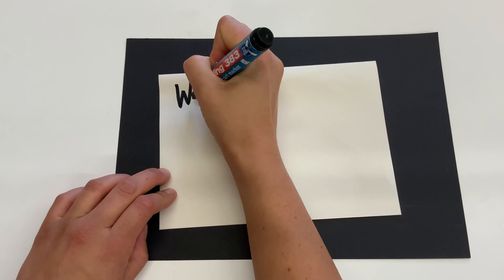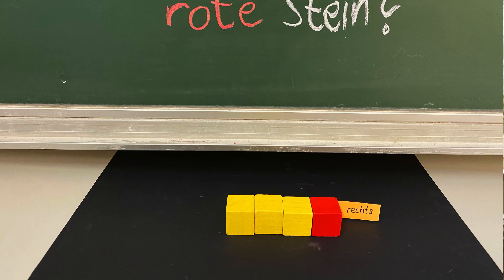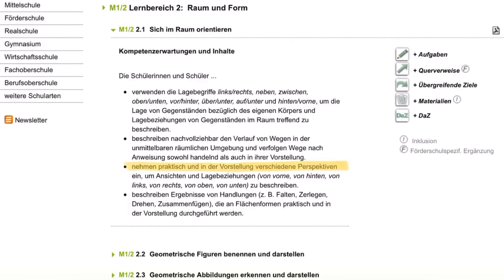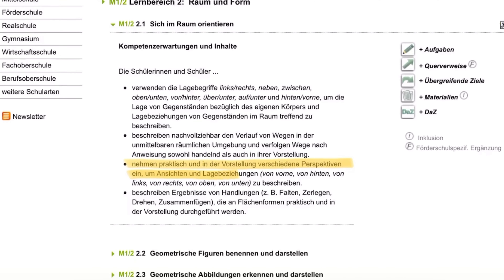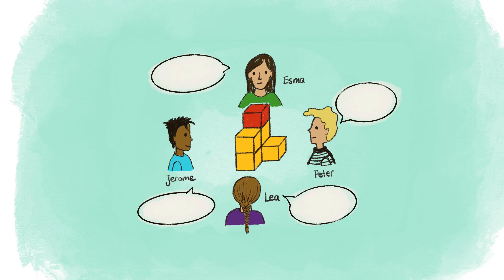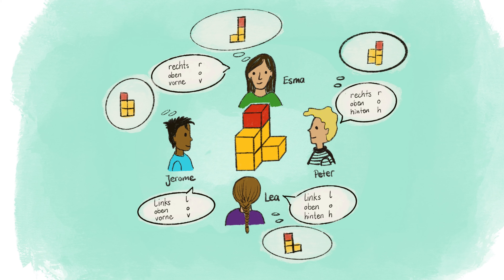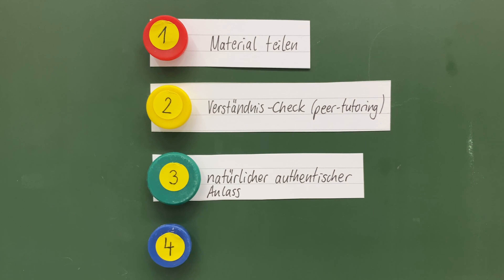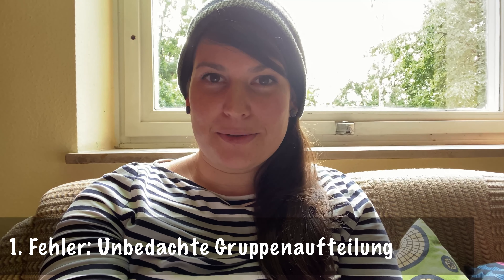Von der Flop- zur Topstunde I Lehrer-Vlog #3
Manchmal kann die schönste Unterrichtsstunde floppen, weil man eine Sozialform wie die Gruppenarbeit nicht richtig eingeführt hat. In dieser Mathematikstunde zur Orientierung im Raum mit Würfelgebäuden habe ich einiges richtig gemacht und einiges falsch. Welche Erkenntnisse ich ziehe und wie diese dir bei deiner Unterrichtsplanung helfen, erfährst du in diesem Video.